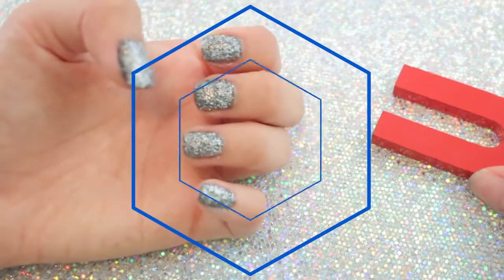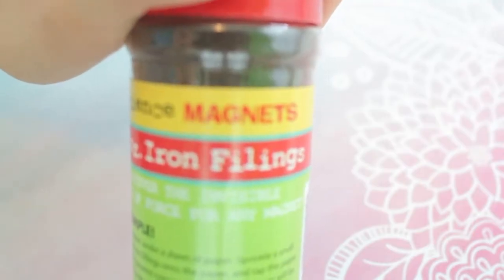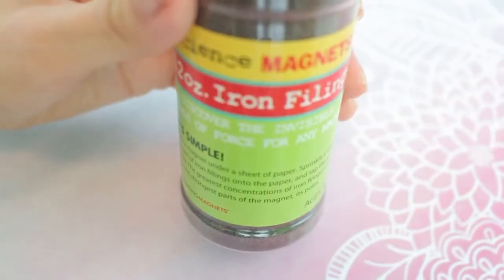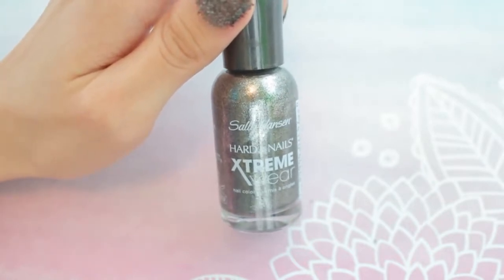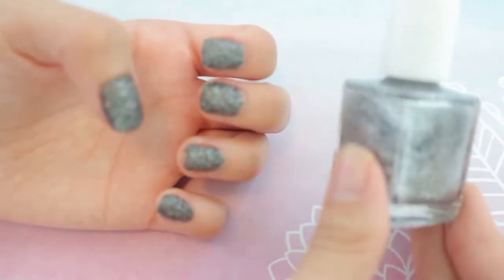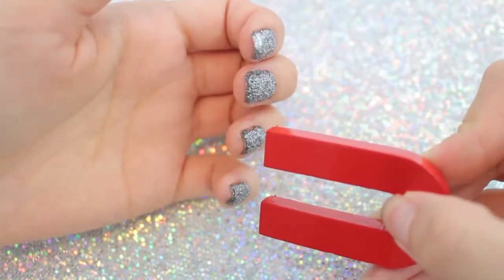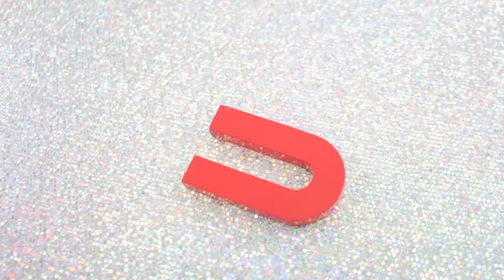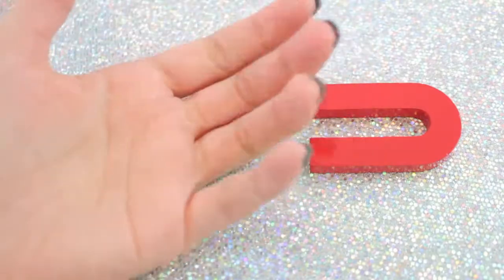DIY MAGNETIC NAILS! How To Make Your Nail Polish MAGNETIC Science Experiment!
DIY MAGNETIC NAILS! In this video I show you how to make your own DIY nail polish that is MAGNETIC! Any magnet you put up to your nails will stick. This is a super fun DIY that you can trick your friends with. You will look like you have super powers or like your body is made of real metal. This science experiment nail tutorial takes putting on nail polish to a whole new level.

My Newest Uploads---

The camera I use
Tripod I use